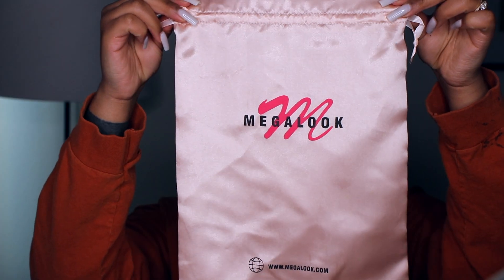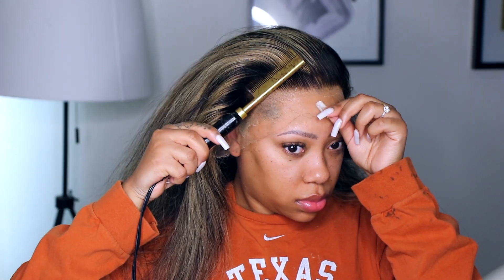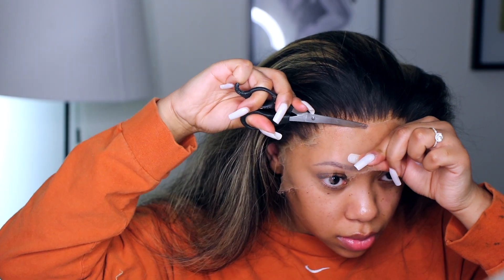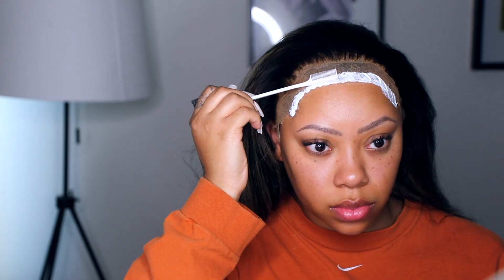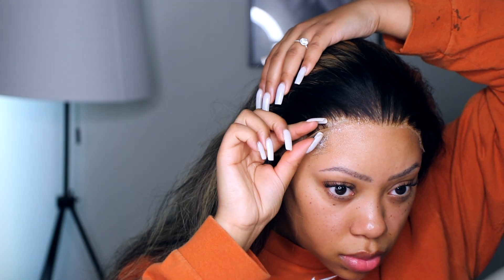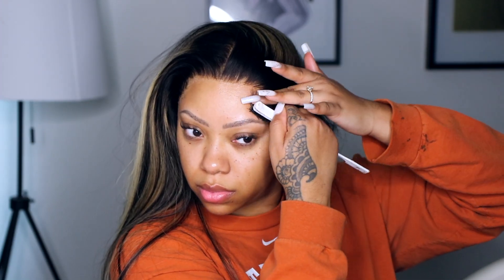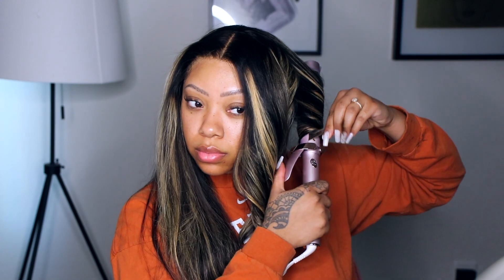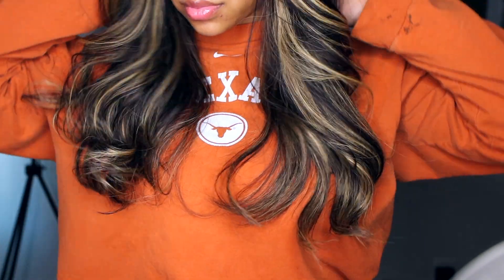Bomb WIG INSTALL - REALISTIC BALAYAGE | Megalook Hair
➤➤Hair Info: 13x4 HD lace balayage hair wig 22 inch